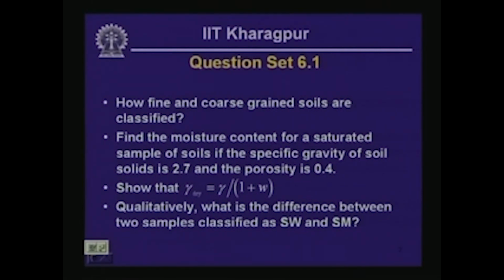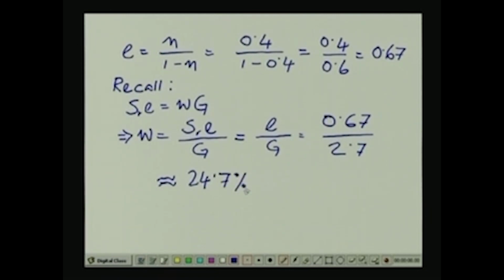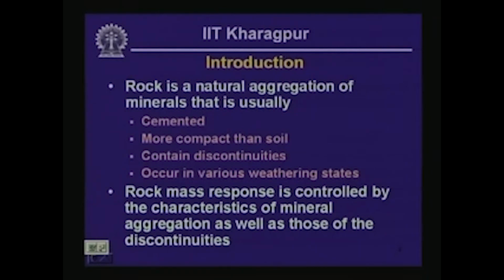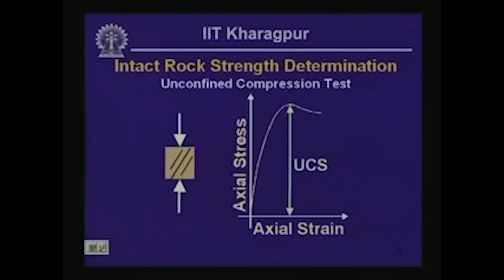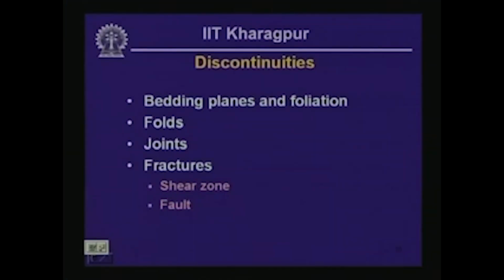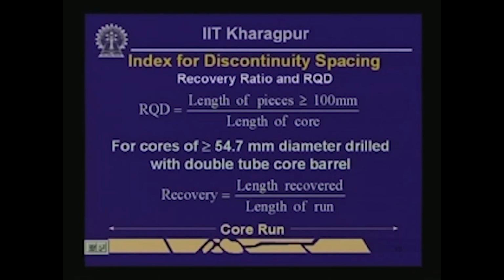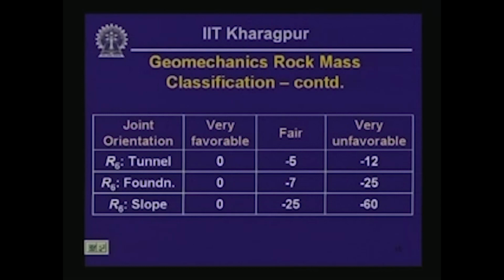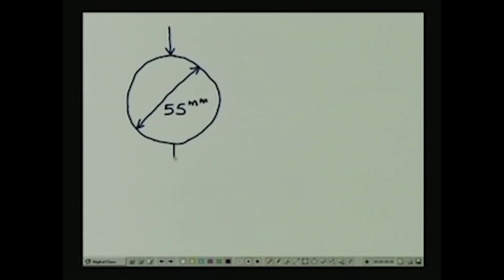Index Properties of Rock and Rock Mass